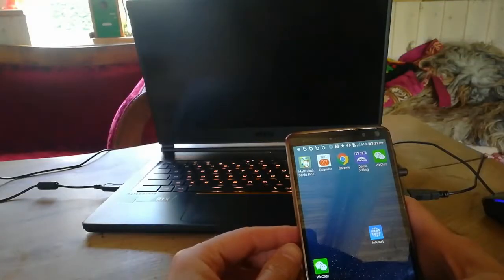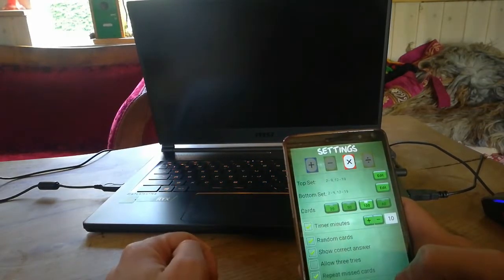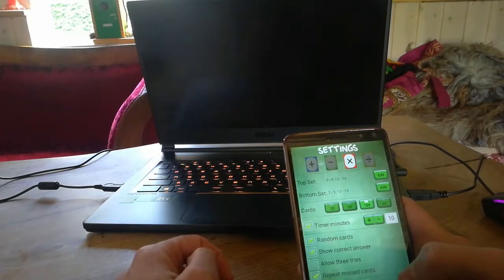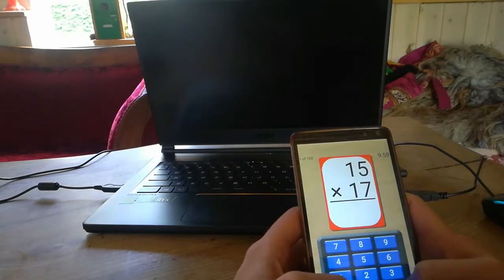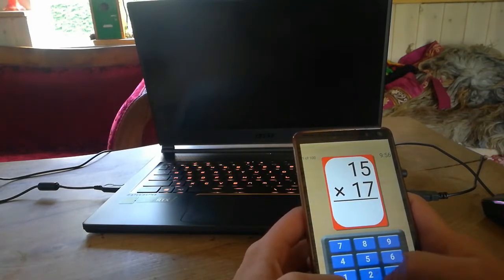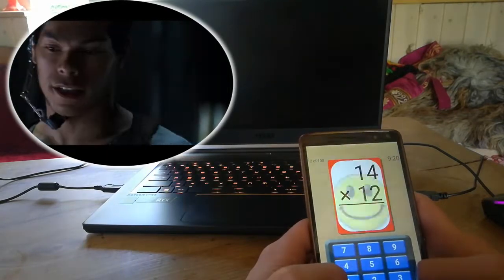Internal Lars Internalizes Mental Arithmetic 20x20 - Speed learning Mental Math Matrix Style!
Internal Lars Internalizes Mental Arithmetic 20x20 - Speed learning Mental Arithmetic Matrix Style.

Cool maths learning video by Internal Lars.

social media -

Fast desc